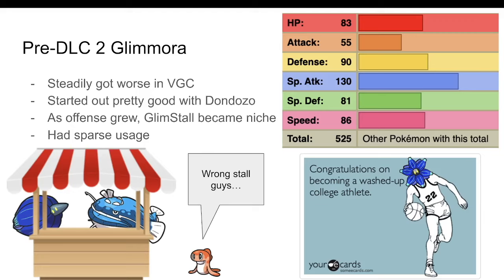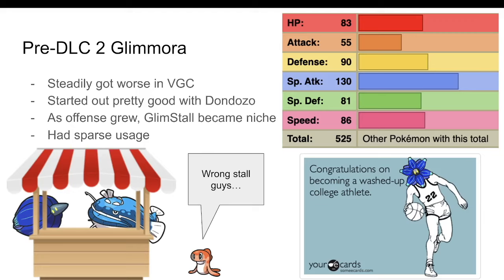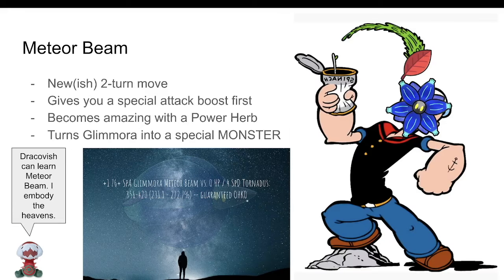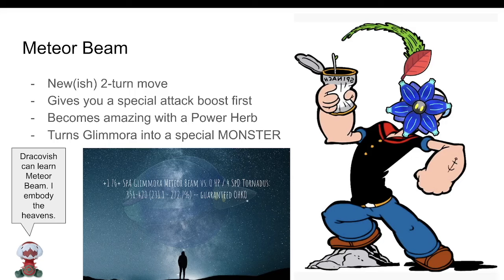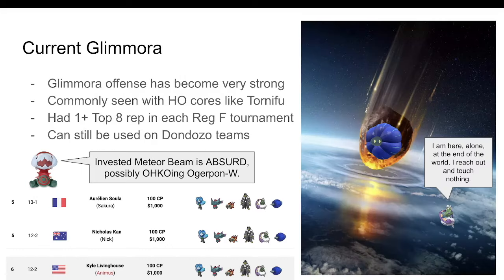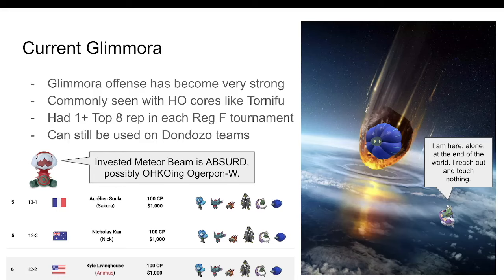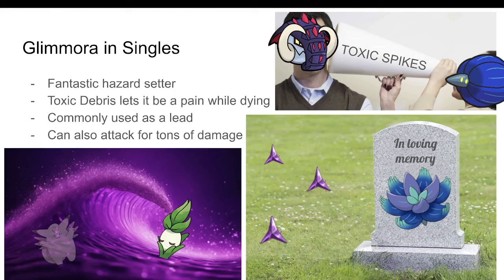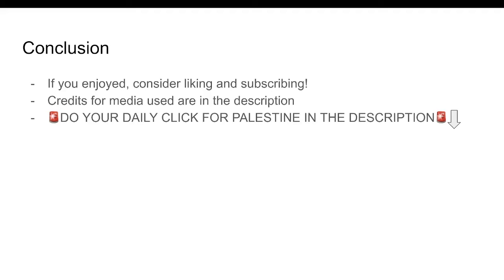A PowerPoint about Glimmora